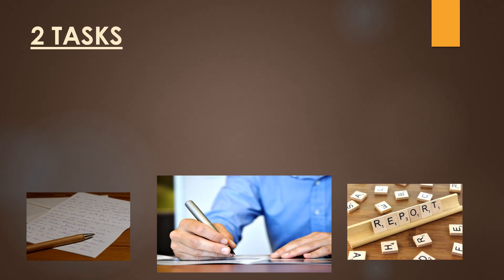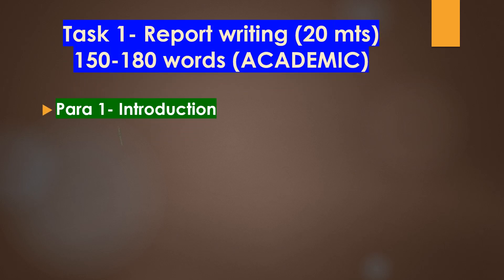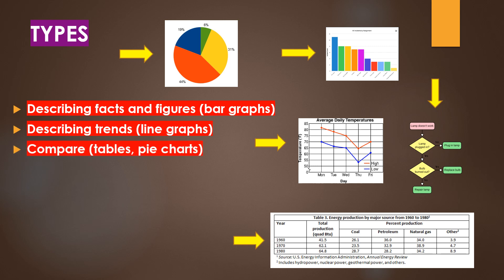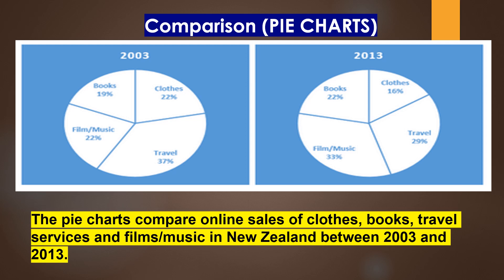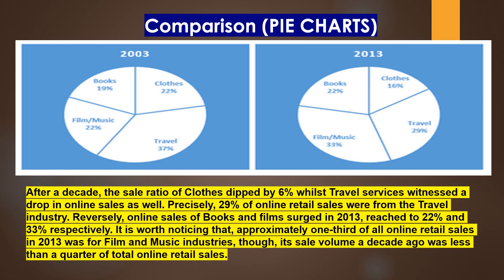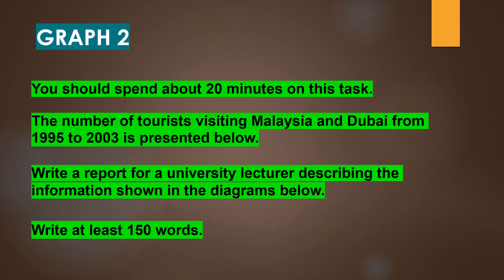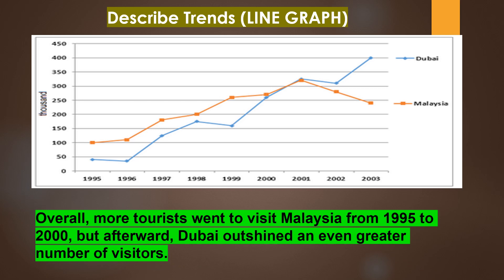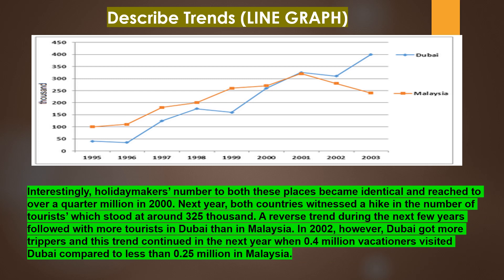IELTS Academic Report Writing Task 1- PIE CHARTS & LINE GRAPH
Graph 1- The pie charts below show the online sales for retail sectors in New Zealand in 2003 and 2013.
Graph 2- The number of tourists visiting Malaysia and Dubai from 1995 to 2003 is presented below.